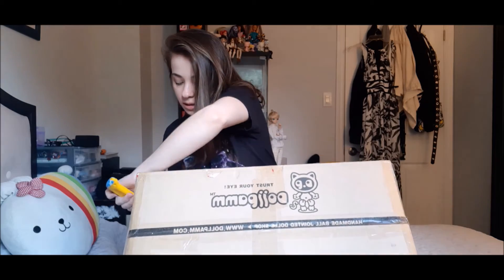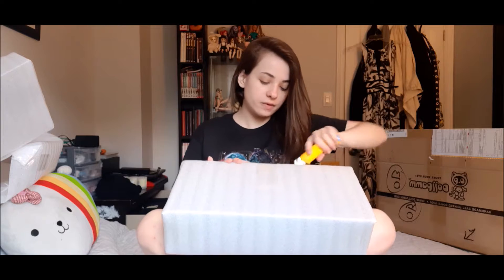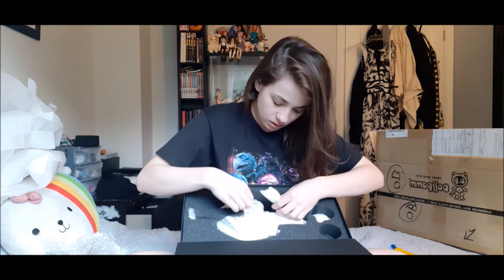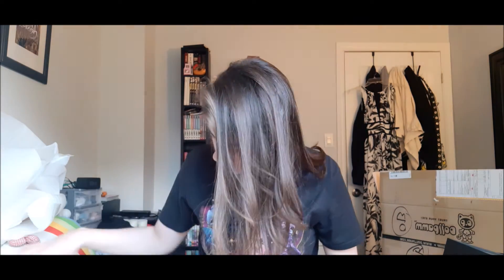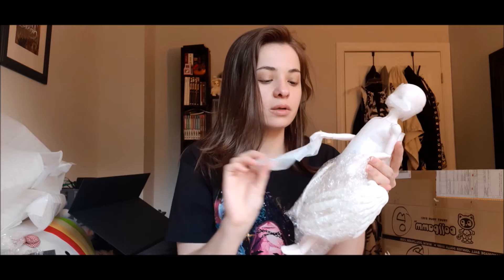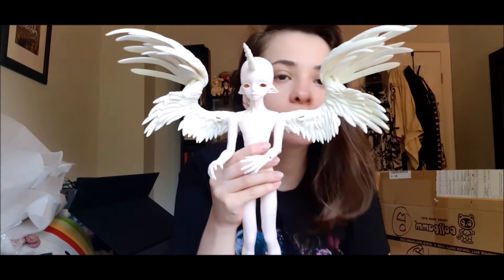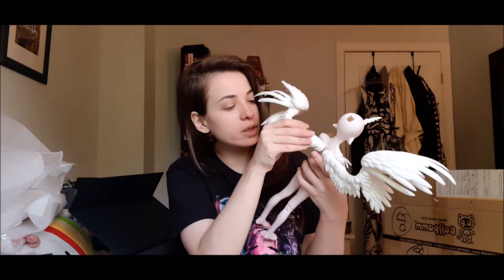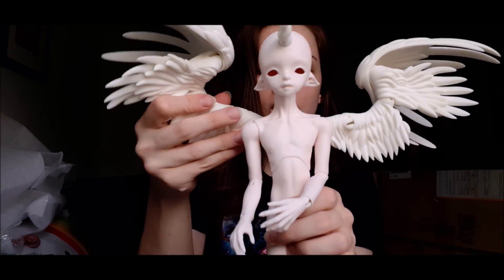Dollpamm Icarus & Seravie BJD Box Opening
I've been wanting to own some Dollpamm dolls ever since they first started so I'm really happy I managed to get my hands on both these beautiful boys!
Any name suggestions? Leave them below!

Follow on insta @tyrathem